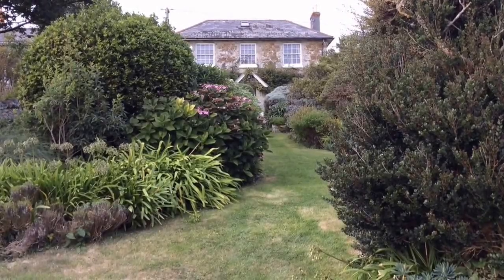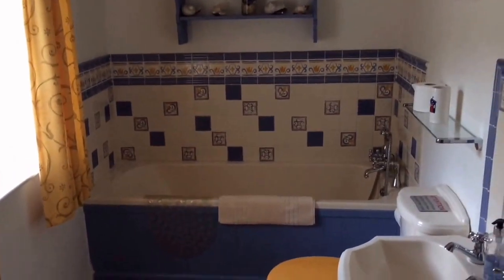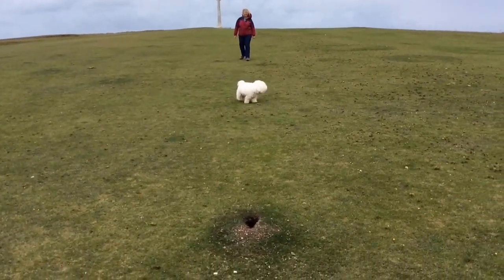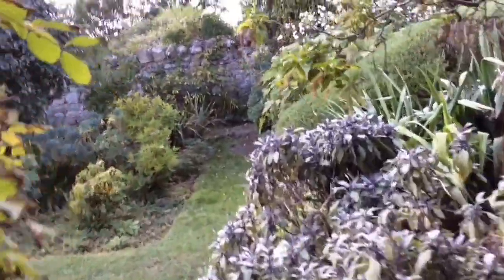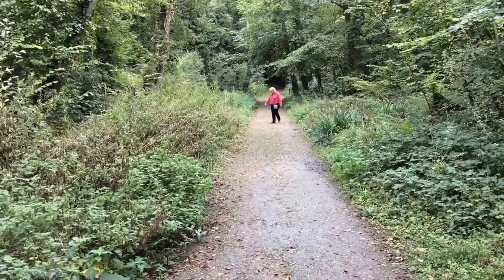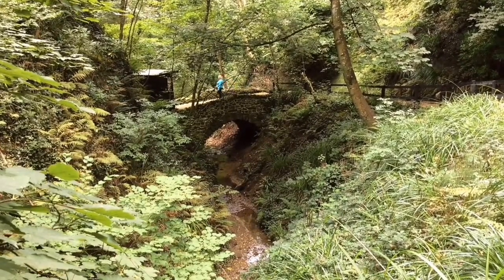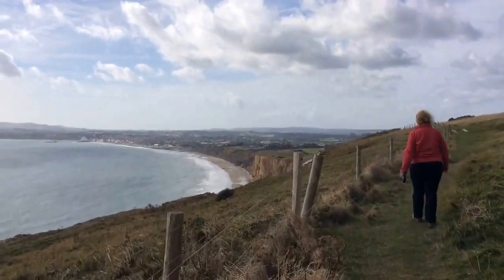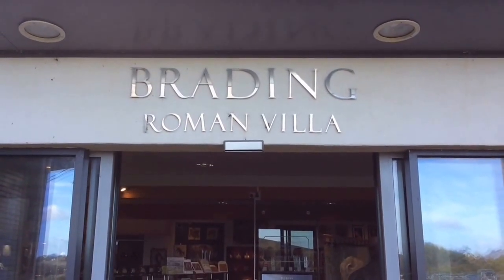Holiday on the Isle of Wight 2016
Holiday on the Isle of Wight